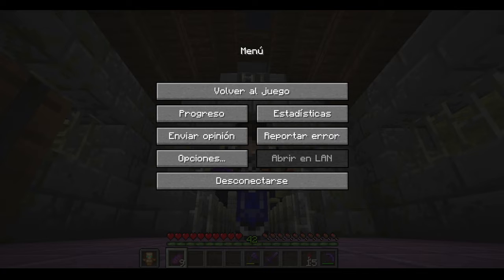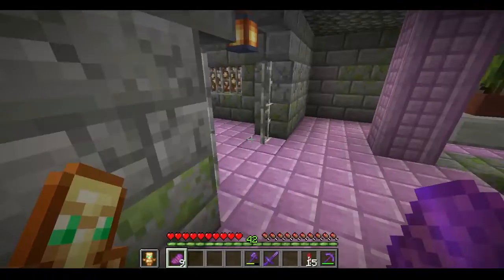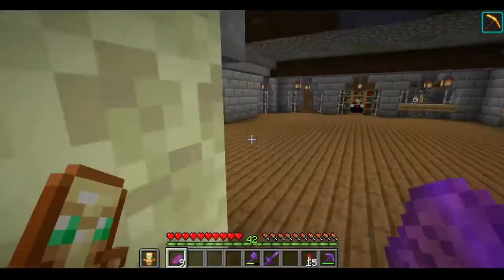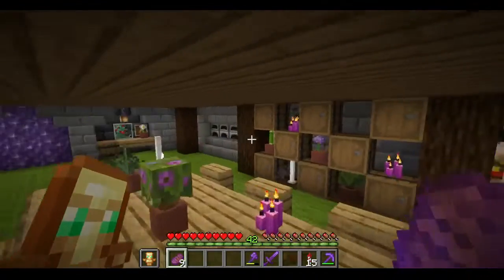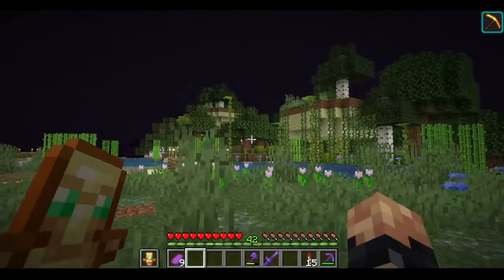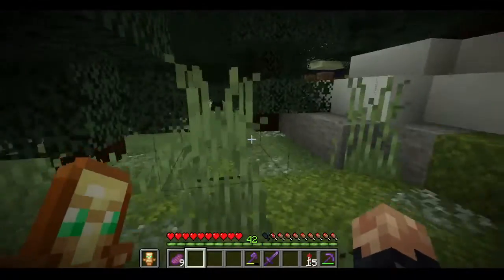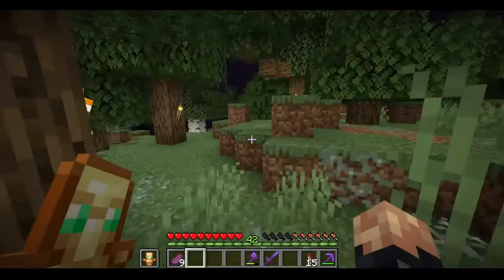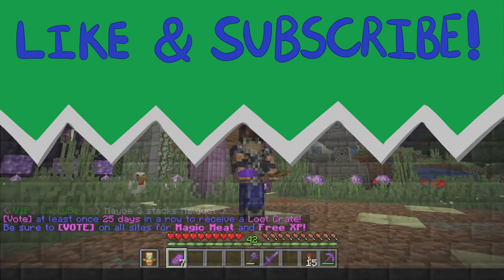Craftymynes 1.19 End Base Main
This is a real short video.  This base serves no major purpose except as a home point in the end.  It was more or less an attempt at greenifying the end with as much plant life as I could.  I think I pulled it off.